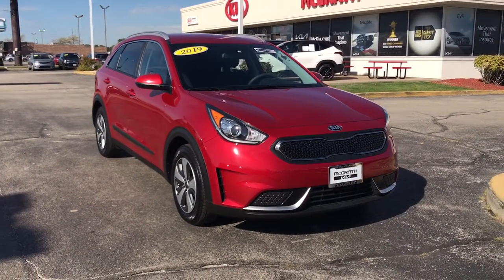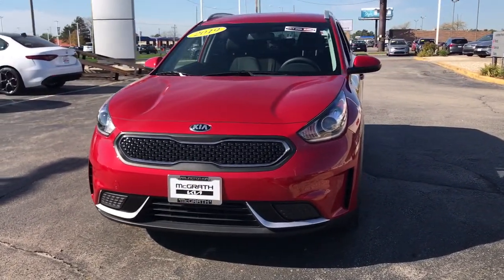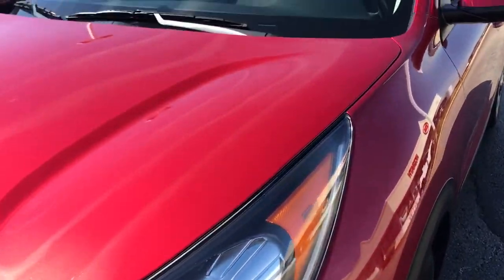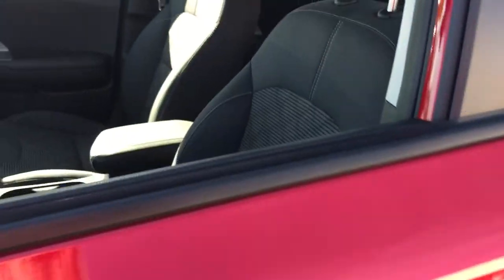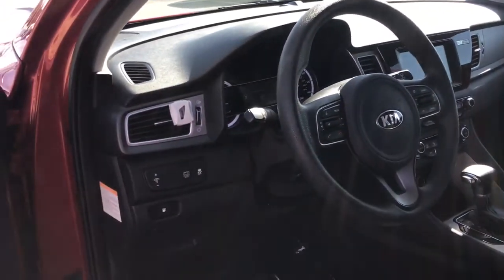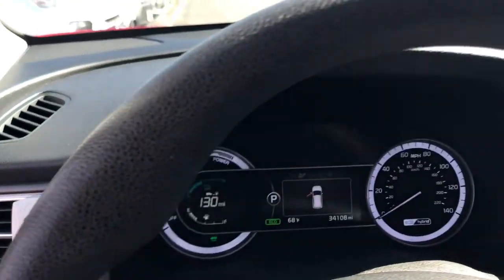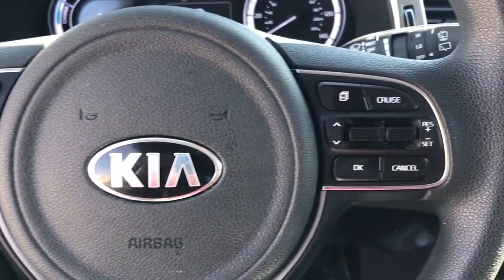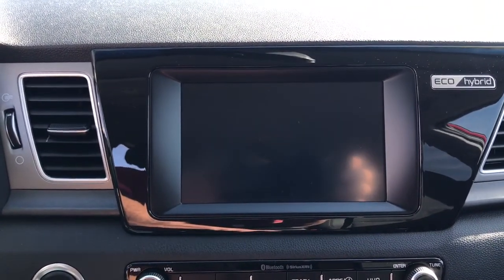2019 Kia Niro Arlington Heights, Buffalo Grove, Des Plaines, Skokie, Glenview, IL K14206A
Runway Red Used 2019 Kia Niro available in Arlington Heights, Illinois at McGrath Arlington Kia. Servicing the Buffalo Grove, Des Plaines, Skokie, Glenview, IL area

1400 E. Dundee rd

Kia 2019 Niro LX CARFAX One-Owner. Priced below KBB Fair Purchase Price!brMcGrath Arlington Kia is a full service Dealership. We proudly offer the highest quality New and Pre owned cars with the best value and this one is no exception.